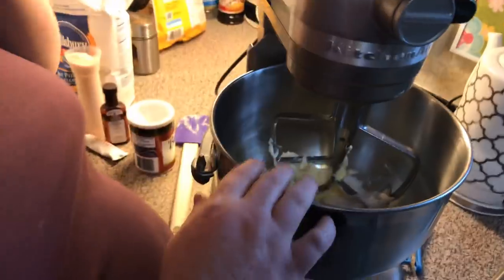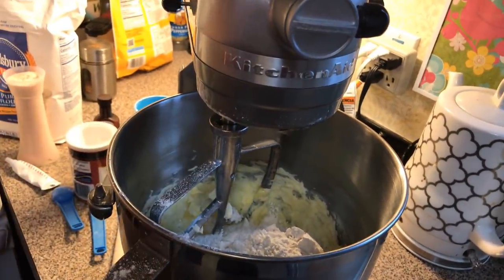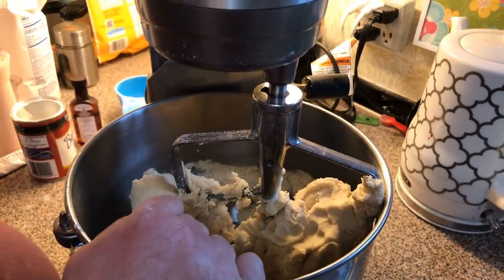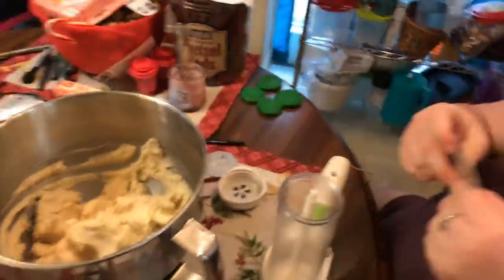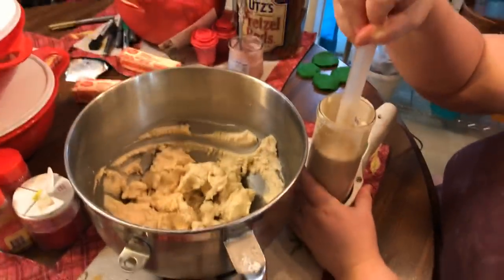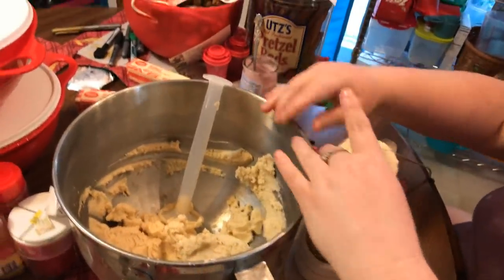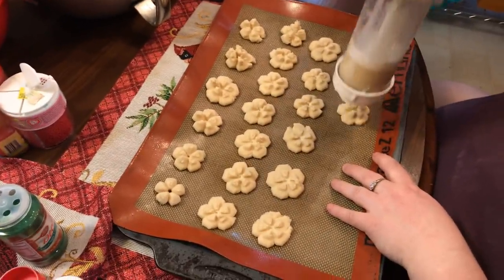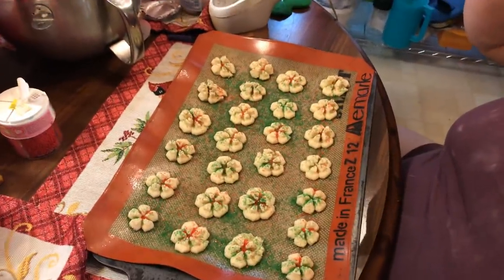Mamaw's Press Cookies(Spritz Cookies) Video 1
Mamaw's Press Cookies(Spritz Cookies)

2 sticks of butter at room temp
3/4 sugar
1 egg
2  1/4 cups of all purpose flour(you might need a little more extra flour.I added another 1/4 cup flour to mine to make it more manageable).
1/8 teaspoon salt
1 teaspoon baking powder
1 teaspoon almond extract or vanilla extract
And food coloring if coloring the dough)

In the bowl of a stand mixer, or with an electric mixer, cream together butter and sugar. Beat in egg, almond extract, and salt until creamy.

With the mixer on low, or with a wooden spoon, slowly beat in flour with your baking powder added to it until just combined.

Place dough in cookie press fitted with desired template. Pipe dough onto an ungreased cookie sheet. I used silpat liner on my cookie sheets or you can use parchment paper. Decorate with desired sprinkles, candies, etc.

Bake for 8 to 15 minutes, or until cookies are set and lightly brown on the bottom. What your cookies and don't let them burn. Remove to a wire rack to cool for 5 minutes before removing from cookie sheet. Let them cool completely before storing in a airtight container.

NOTES
If your dough is too soft, refrigerate for 30 minutes before placing in cookie press.

Mailing Address:
Sara Potter